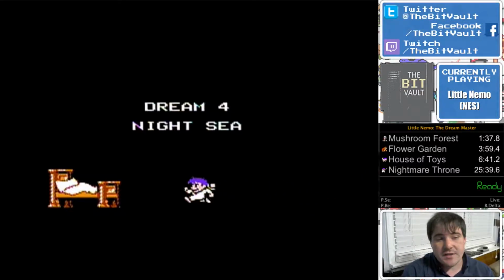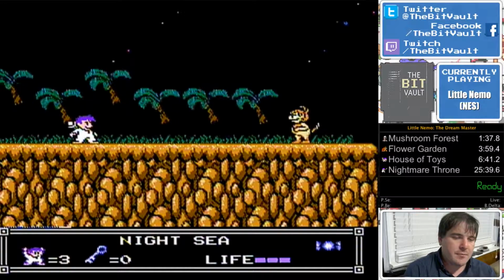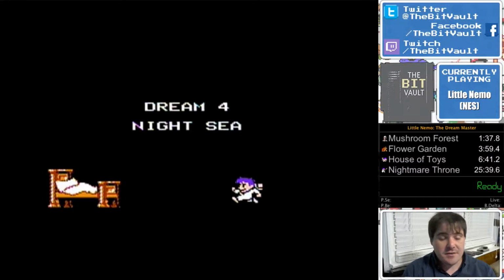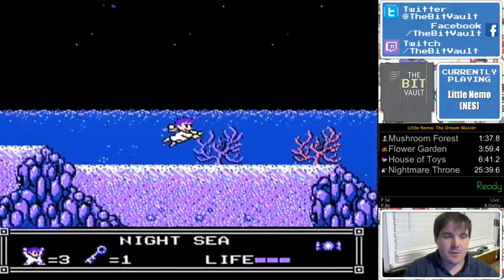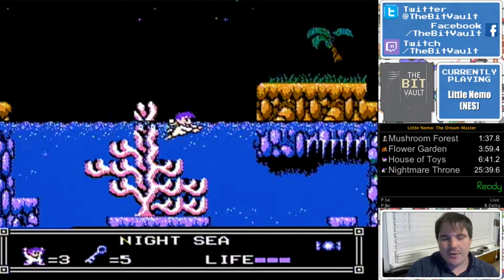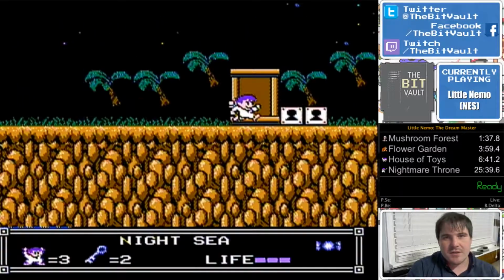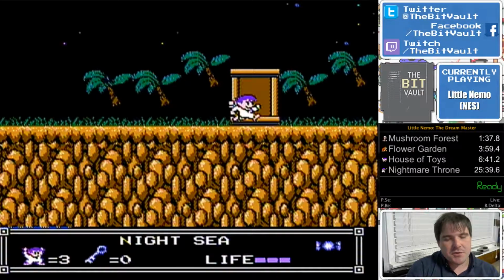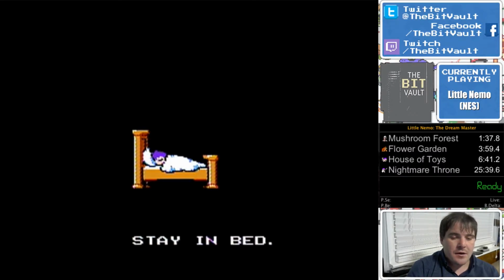Night Sea - Little Nemo Speedrun Tutorial (Part 4/8)